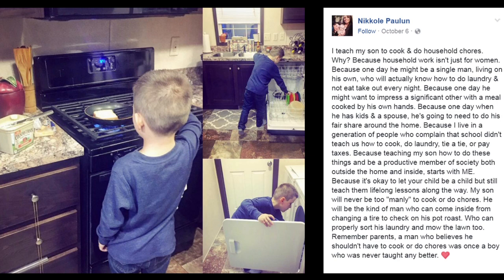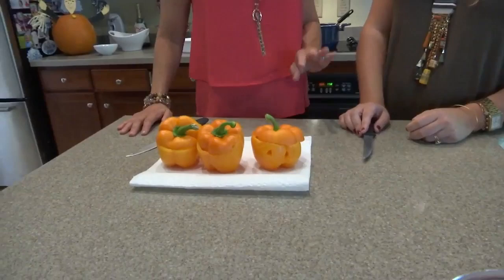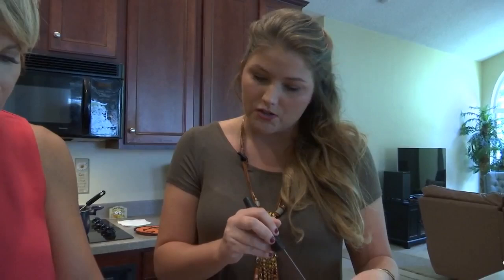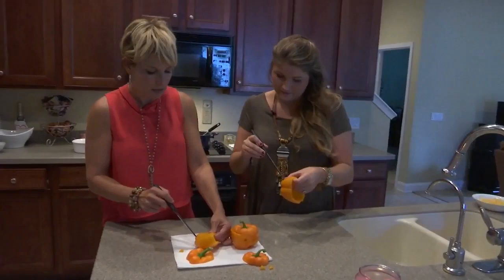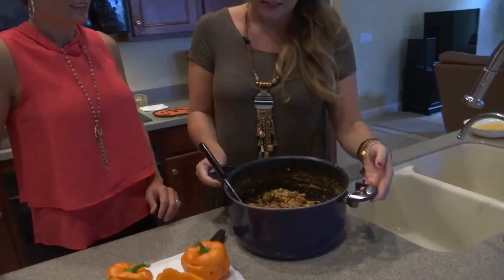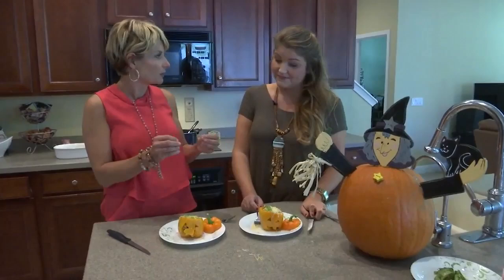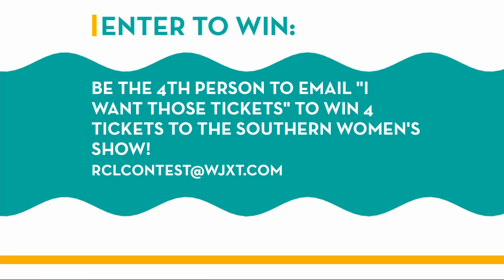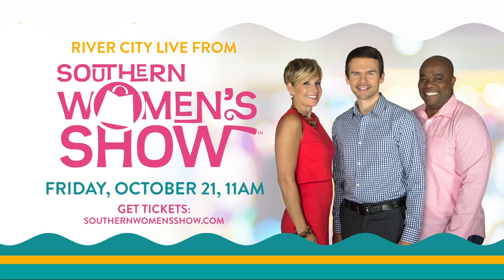Making Jack-o-lanterns out of Bell Peppers